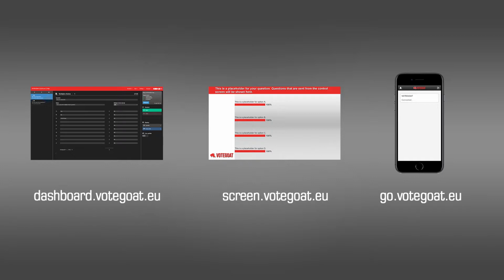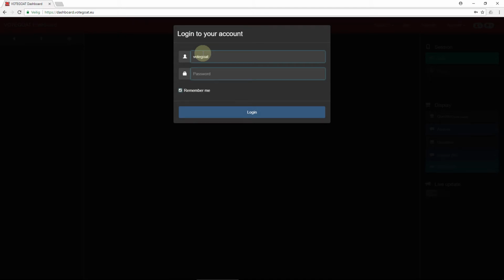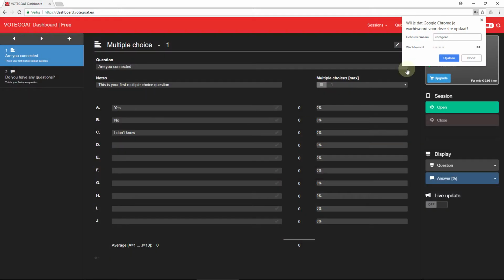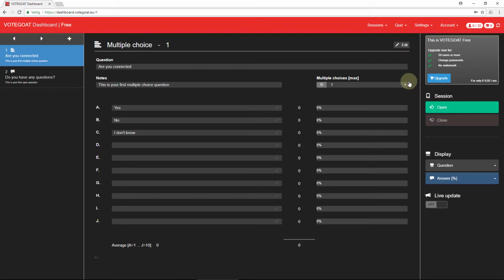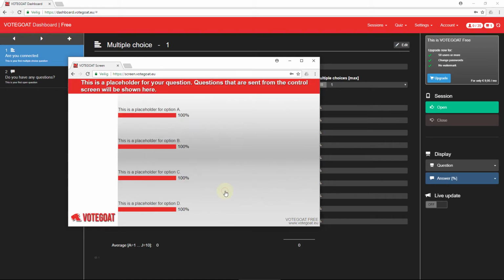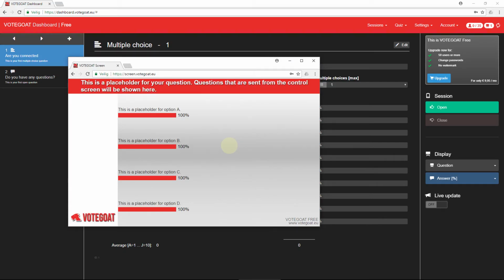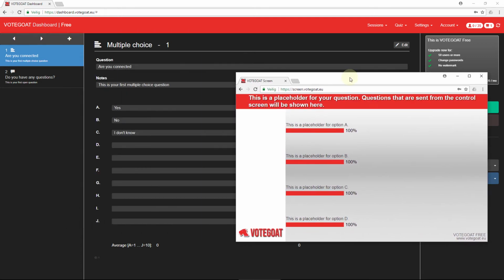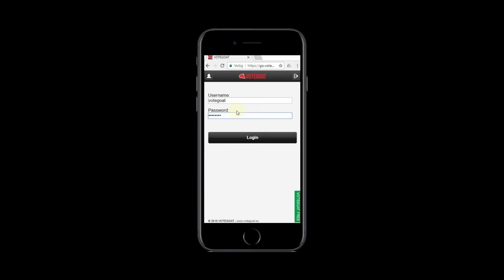1. Votegoat online voting system for smartphones | Tutorial 1: Overview and getting started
An introduction overview of the Votegoat voting system modules.